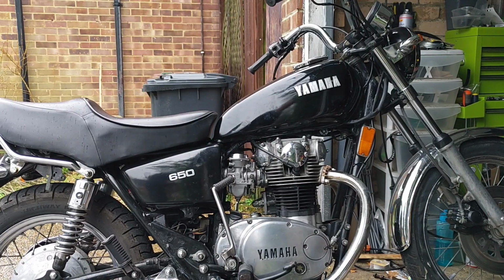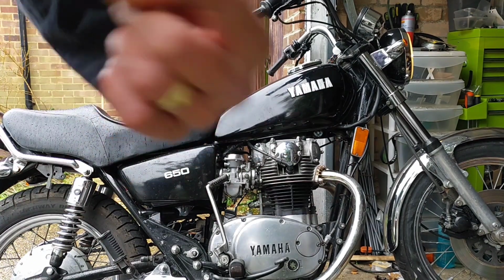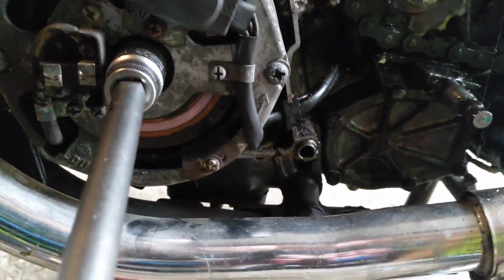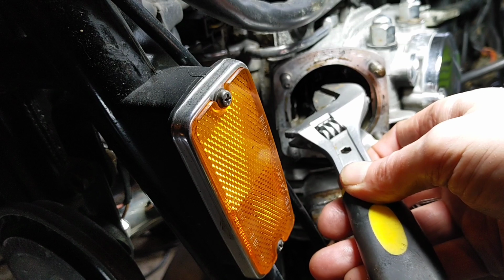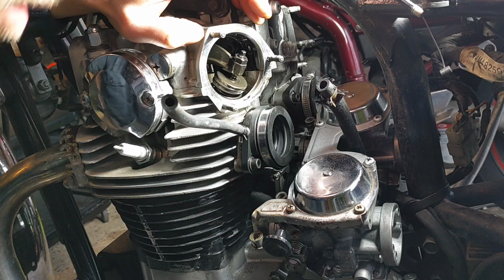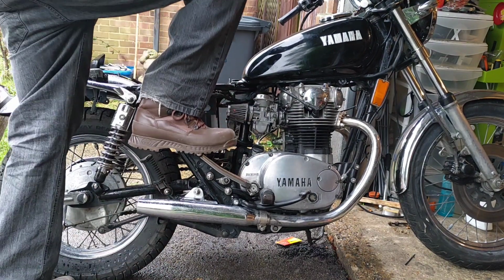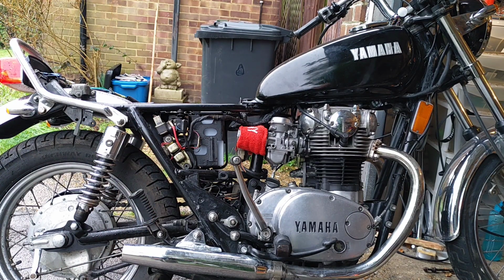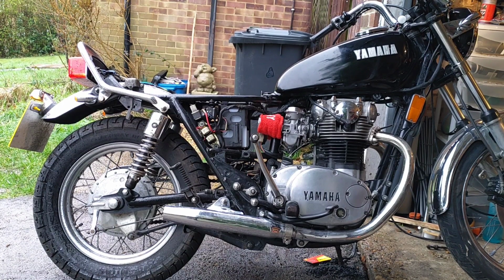Yamaha XS650 Valve Clearances sorted and running better for it.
A surprisingly straight forward task thankfully and the bike feels better for the effort.

I used Brodie’s video as a handrail throughout. He is my main source of XS650 knowledge so, if your interest is XS specific, please check out his channel. He certainly knows his stuff: